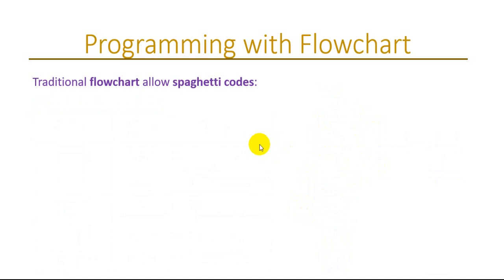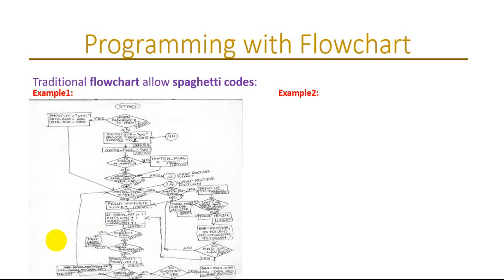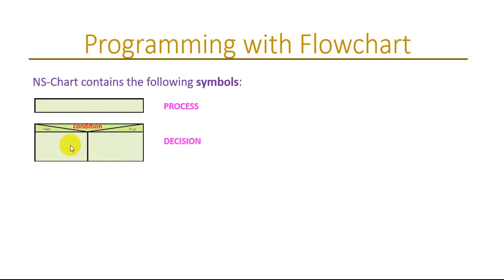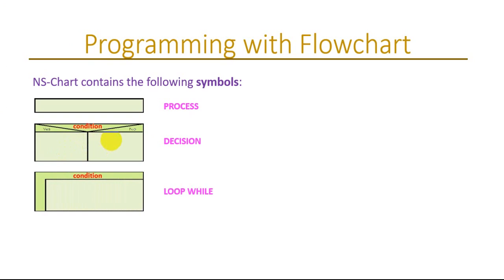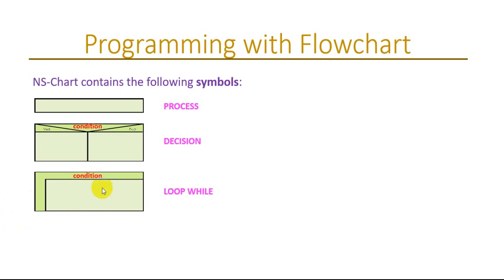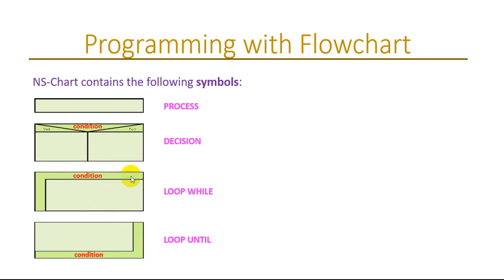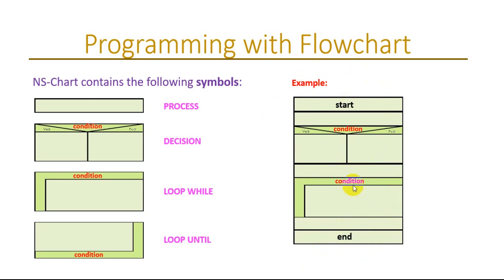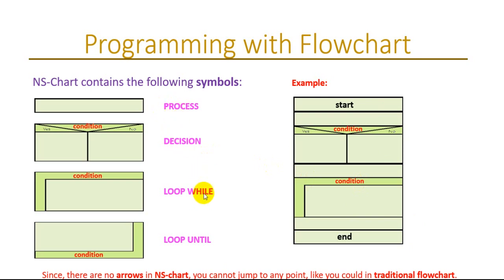0030b Introduction to Basic Procedural Programming (with Flowchart-b)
Introduction to Basic Procedural Programming (with Flowchart-b)